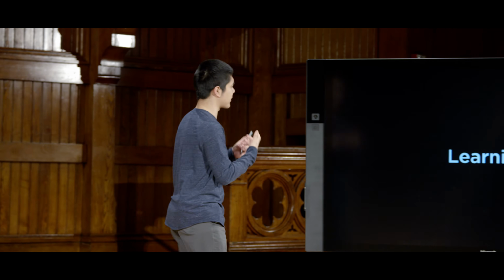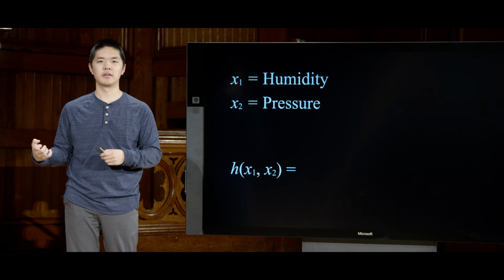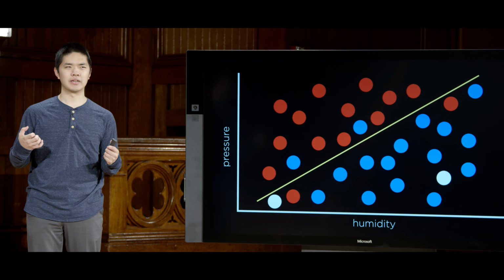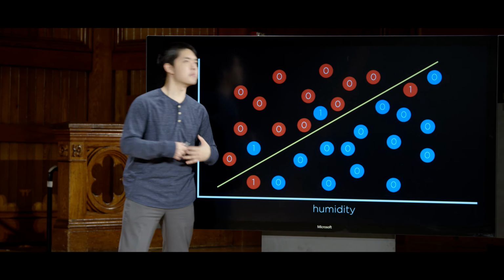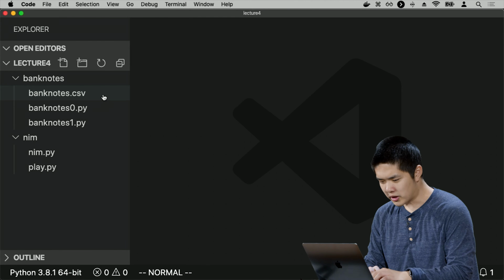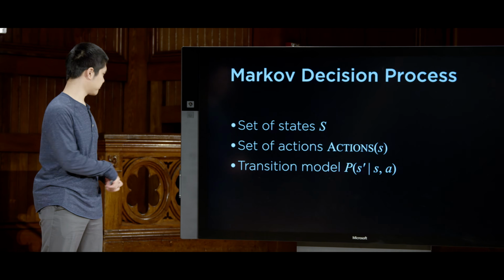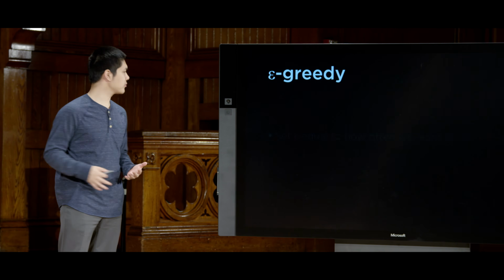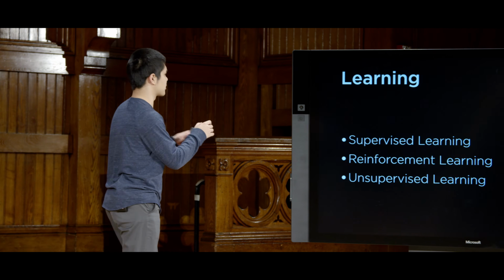Learning - Lecture 4 - CS50's Introduction to Artificial Intelligence with Python 2020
00:00:00 - Introduction
00:00:15 - Machine Learning
00:01:15 - Supervised Learning
00:08:11 - Nearest-Neighbor Classification
00:12:30 - Perceptron Learning
00:33:19 - Support Vector Machines
00:39:31 - Regression
00:42:37 - Loss Functions
00:49:33 - Overfitting
00:55:44 - Regularization
00:59:42 - scikit-learn
01:09:57 - Reinforcement Learning
01:13:02 - Markov Decision Processes
01:19:56 - Q-learning
01:38:54 - Unsupervised Learning
01:40:19 - k-means Clustering

This course explores the concepts and algorithms at the foundation of modern artificial intelligence, diving into the ideas that give rise to technologies like game-playing engines, handwriting recognition, and machine translation. Through hands-on projects, students gain exposure to the theory behind graph search algorithms, classification, optimization, reinforcement learning, and other topics in artificial intelligence and machine learning as they incorporate them into their own Python programs. By course's end, students emerge with experience in libraries for machine learning as well as knowledge of artificial intelligence principles that enable them to design intelligent systems of their own.

CS50 SHOP

LICENSE